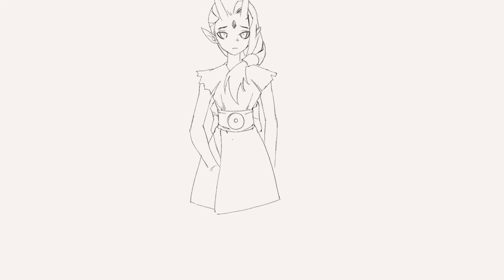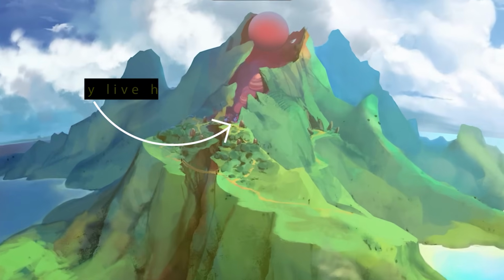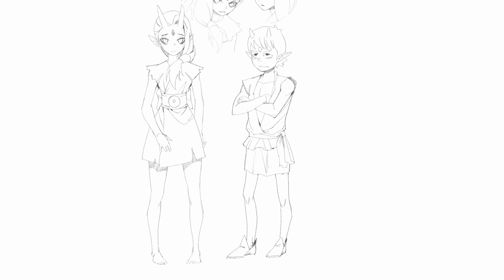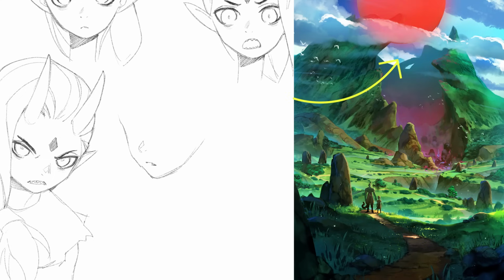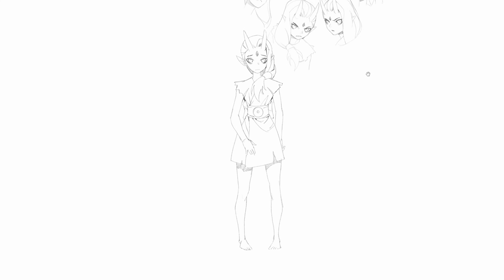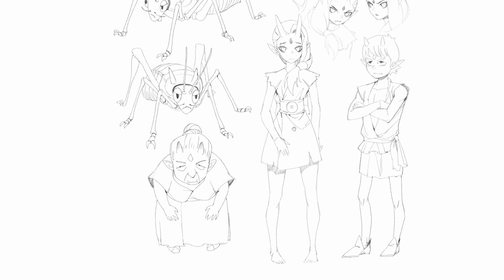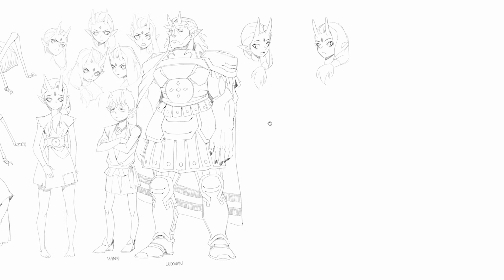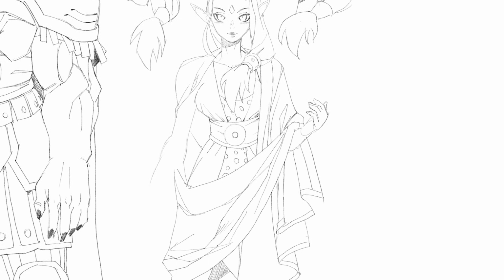How to design UNFORGETTABLE characters 🧚‍♀️ | YTartschool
Join the best-selling program and access our private art community on Discord!💥We just reached 31,000 students!! What are YOU waiting for!?